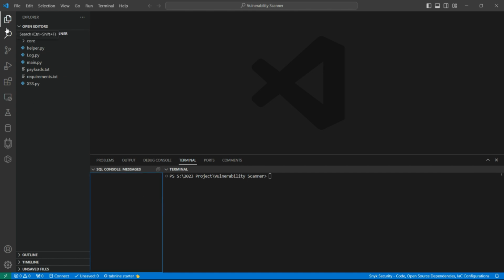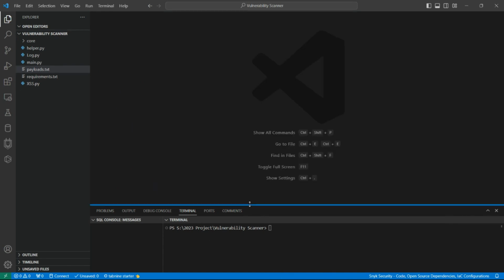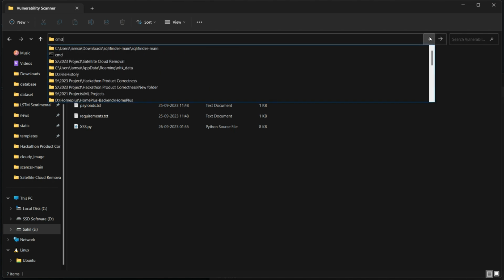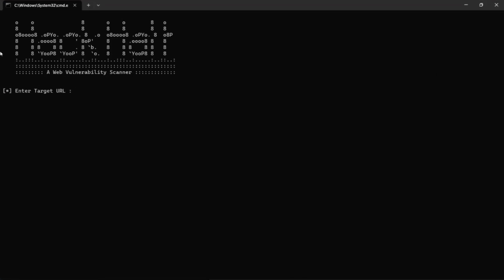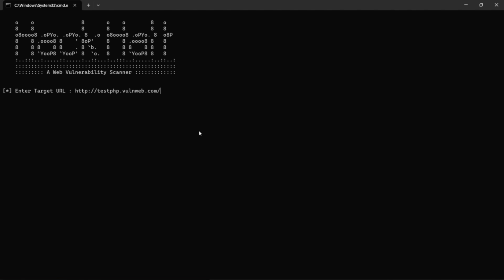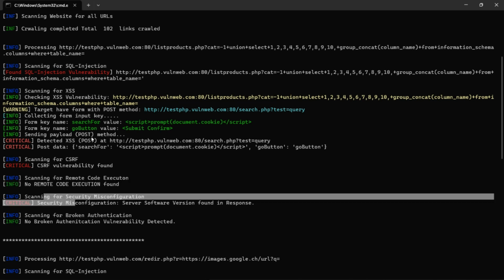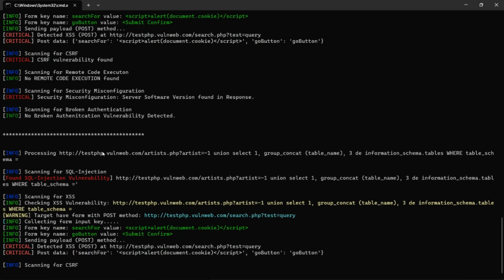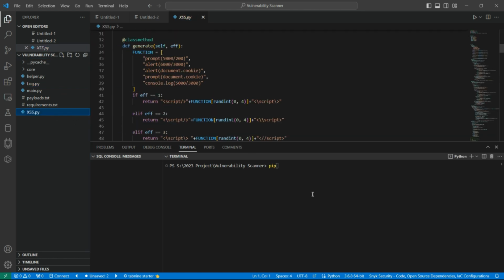Vulnerability Scanning in Cyber Security | Python Projects for final year students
Vulnerability scanning in cyber Security, it is the way of using automated tools to recognize and assess security flaws in networks, IT systems, and software, helping organizations proactively address potential risks and improve their overall security posture.

Software Requirements :-
• Coding Language : Python
• Implementation: Web Framework.
• Operating system : Windows 10 / 11.
• Graphical User Interface : HTML, CSS, Django

Hardware Requirement :-
• Input Devices : Keyboard, Mouse.
• System : Pentium i3 Processor.
• Hard Disk : 500 GB.
• Ram : 4 GB.